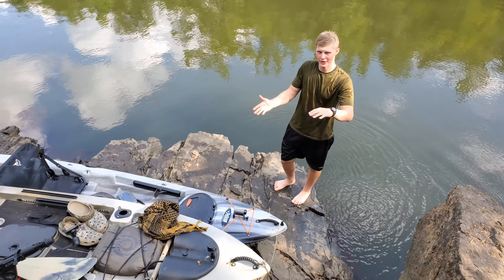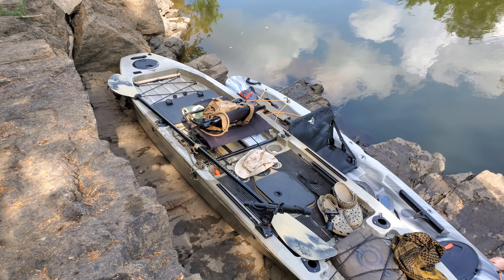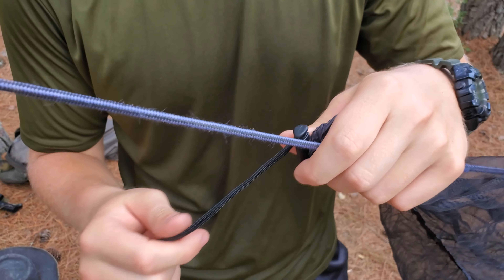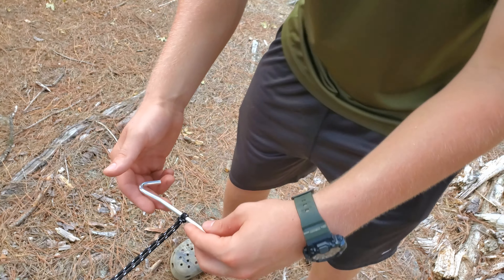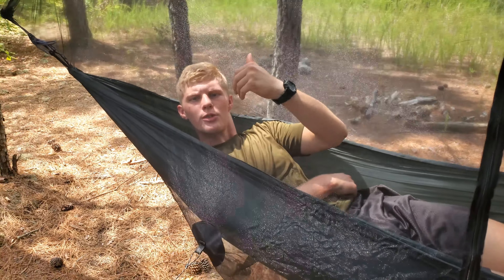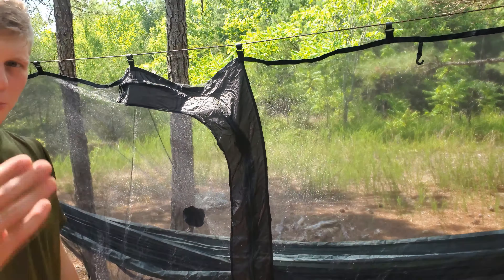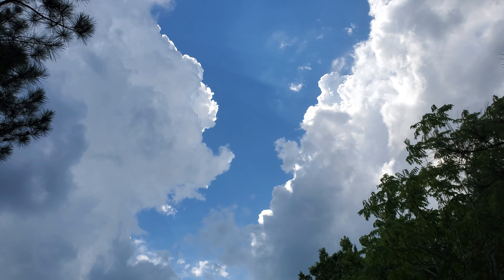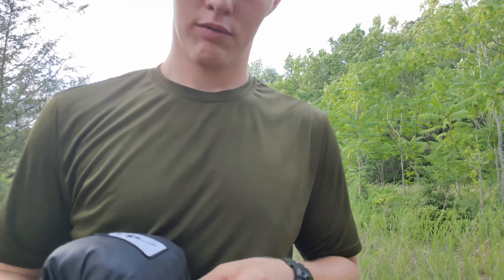Bug net for your favorite hammock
A bug net is a necessity when it comes to hammock camping in the summer in North Carolina.  Well, pretty much anywhere, but you get the point.

Ayamaya Hammock Bug Net
Ayamaya Black Hammock Bug Net
Grand Trunk Ultralight Hammock

Visit us!